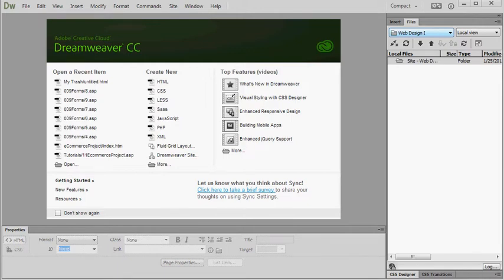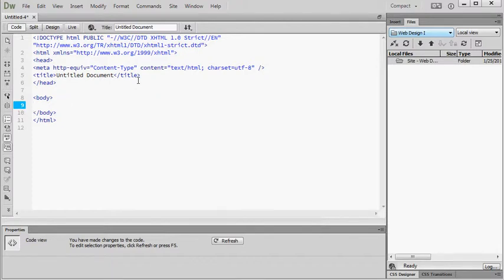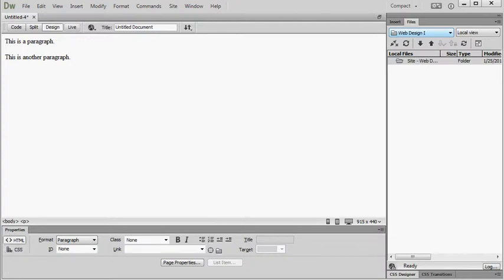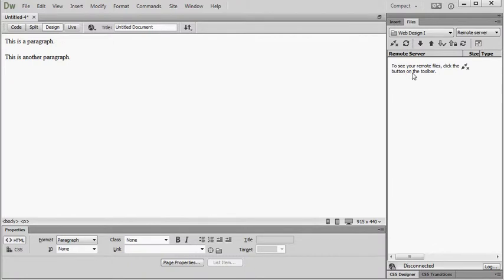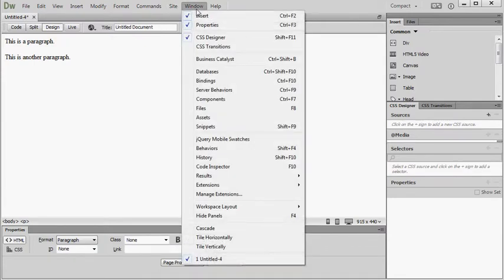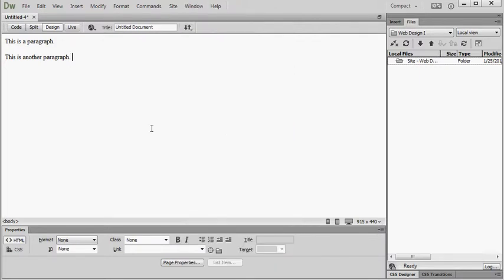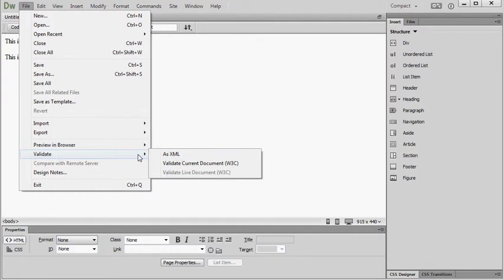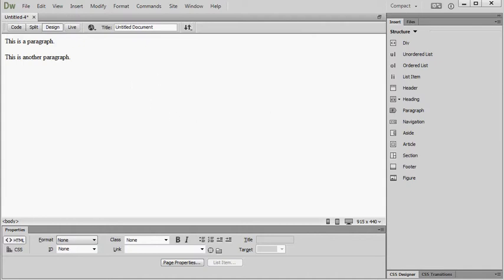What Is Dreamweaver?